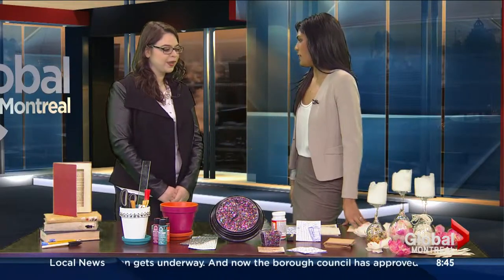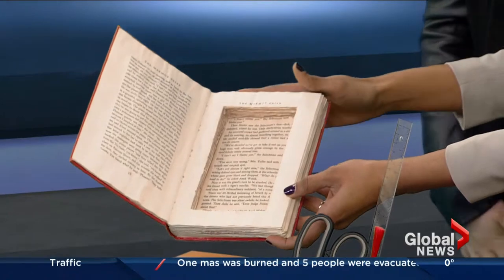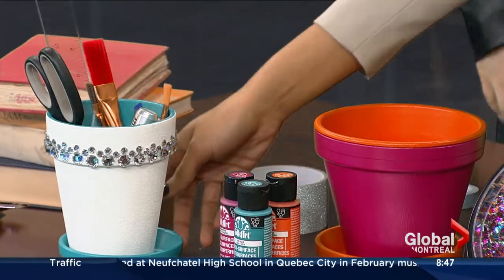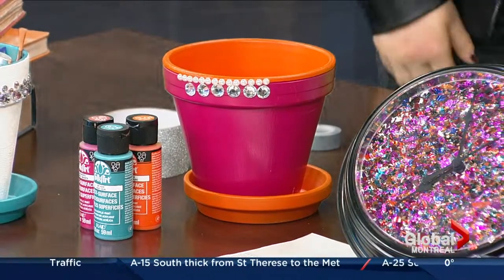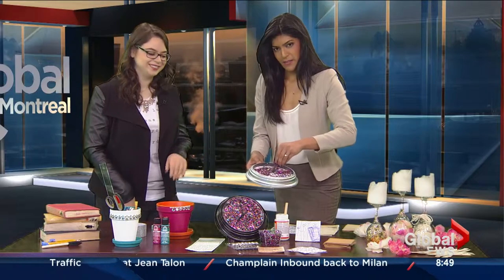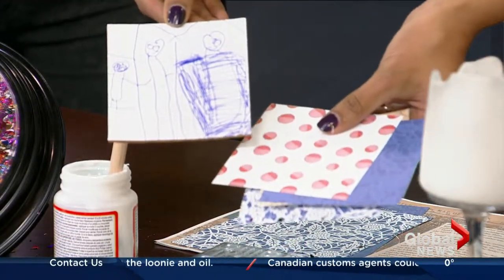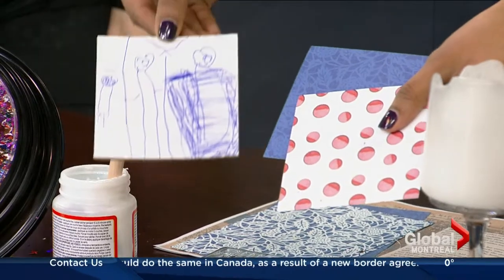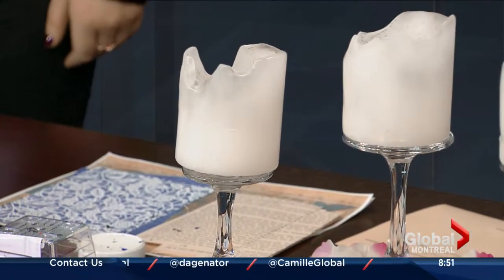DIY Segment on Global News Montreal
I recently did a 5 minute DIY segment on Global News Montreal where I shared 5 different DIYs that you can do for yourself or with your kids. I thought I would share it here with you all, enjoy!